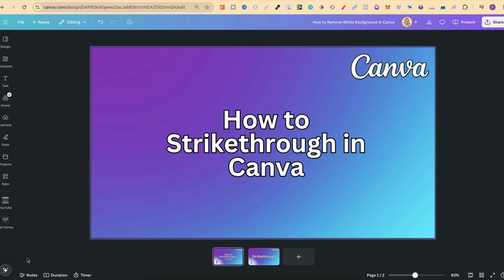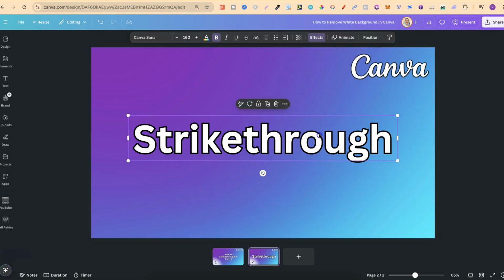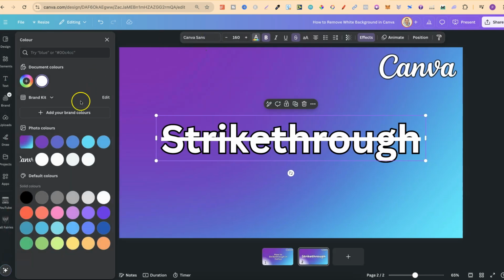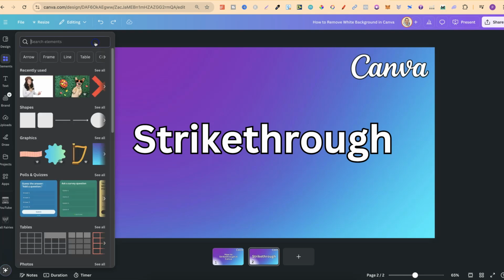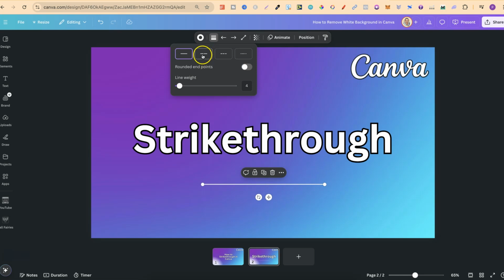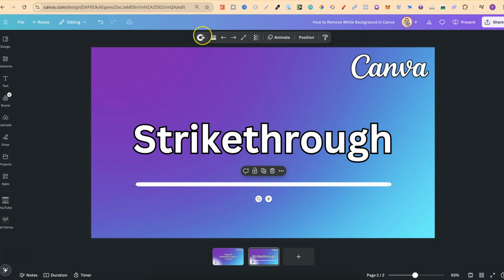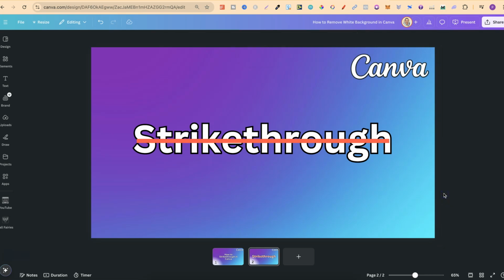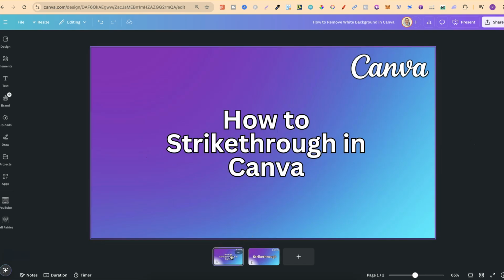How to Strikethrough in Canva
Want to know how to strikethrough in Canva?

This tutorial covers two different ways to add a strikethrough effect to your text, helping you create unique and eye-catching designs.

Canva’s versatile tools make it easy to apply this effect for social media graphics, presentations, and more!

In this video, you’ll learn:
✅ Two simple methods to create strikethrough text in Canva.

Whether you're a Canva beginner or an experienced designer, this step-by-step guide will help you add a creative touch to your projects.